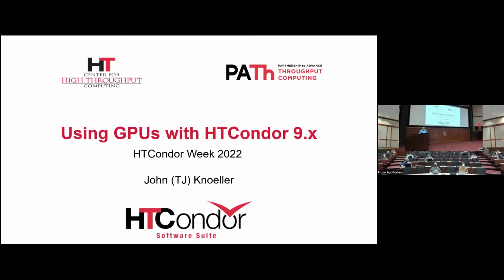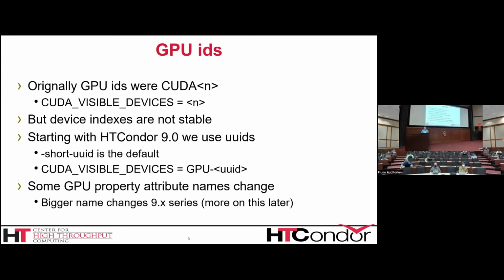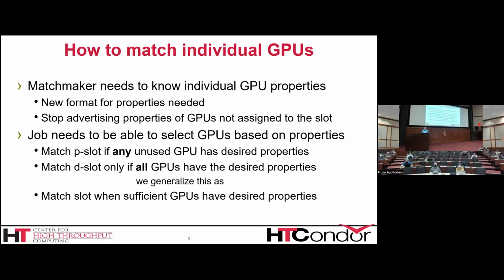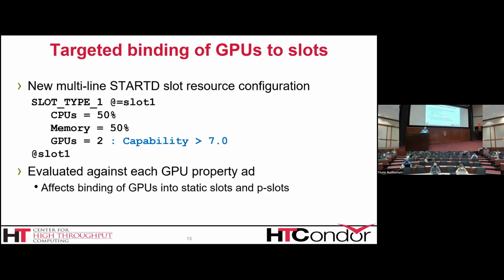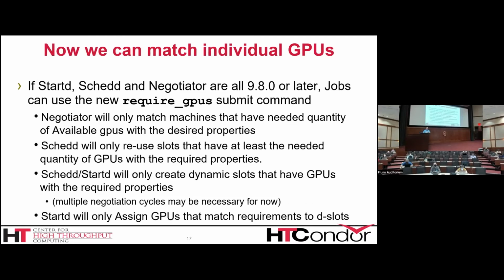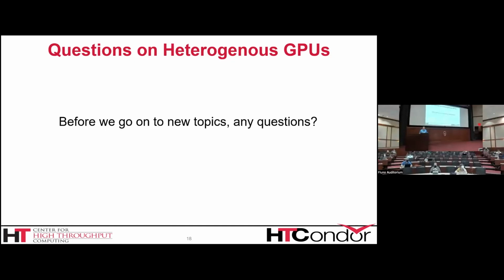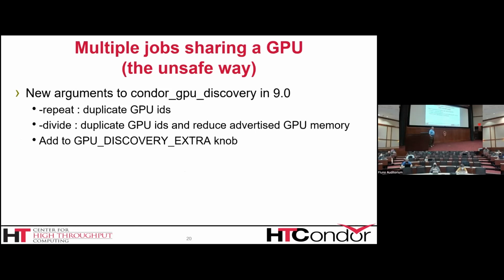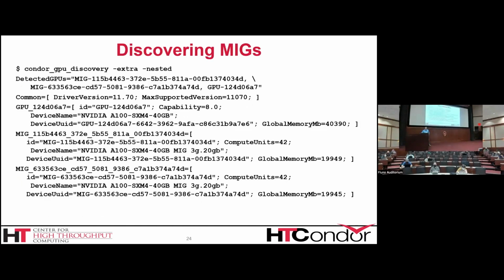What GPUs Look Like to HTCondor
In this talk, John Knoeller explains GPU usage with different versions of the HTCondor Software Suite. Topics include: GPU definition, GPU discovery, Startd slot attributes, GPU ids, heterogeneous GPUs, how to match individual GPUs, and more.